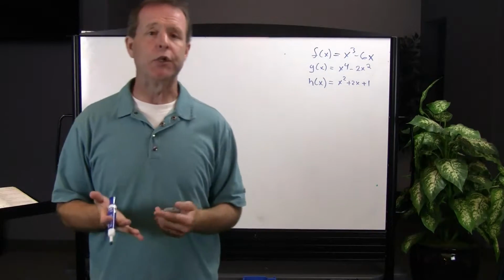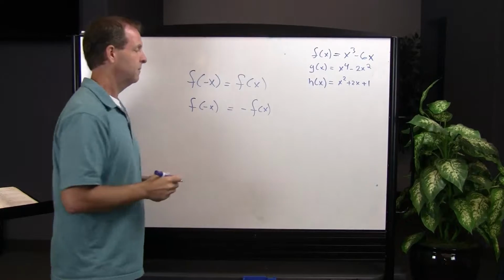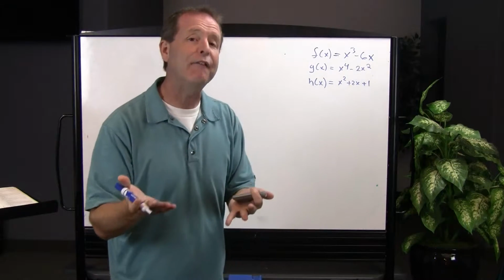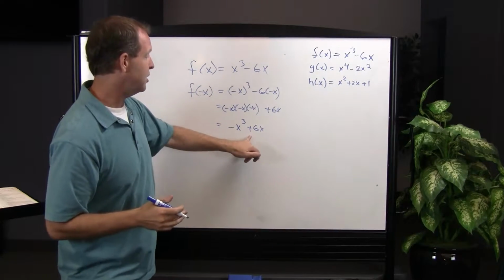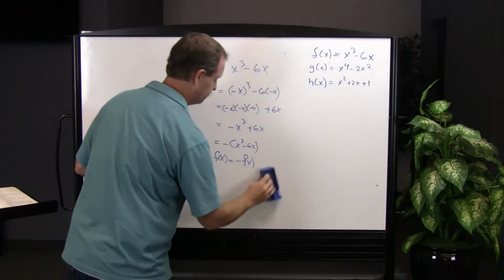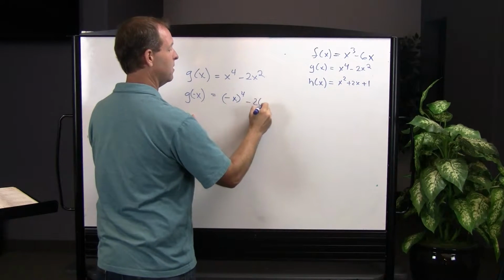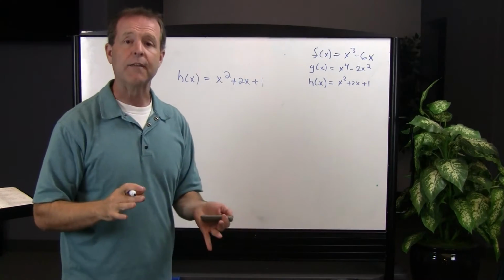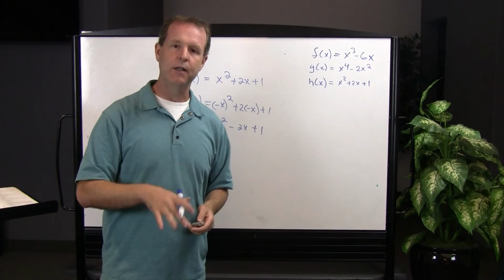Identifying Even or Odd Functions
2.2.2 B6e College Algebra
More on Functions and Their Graphs